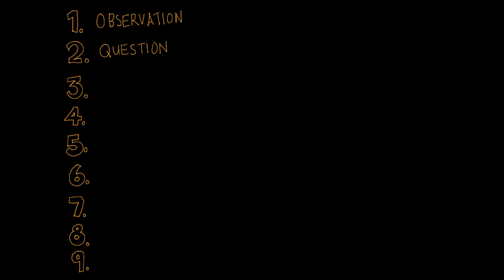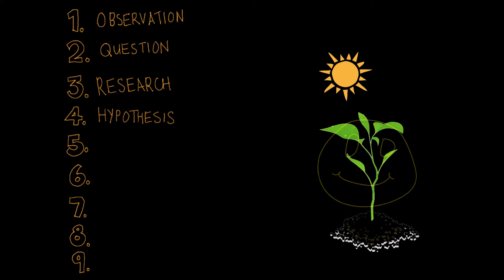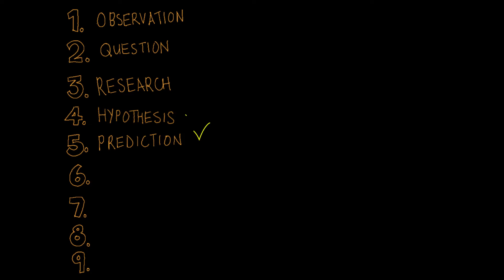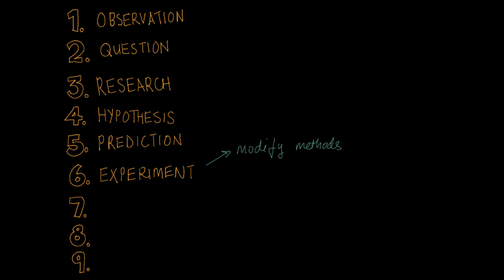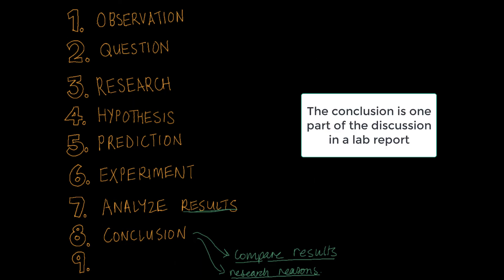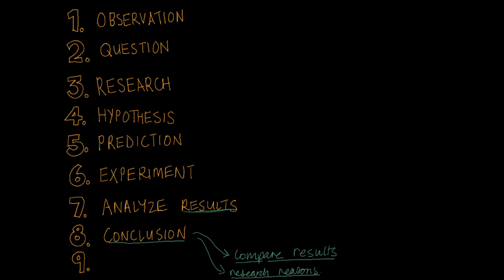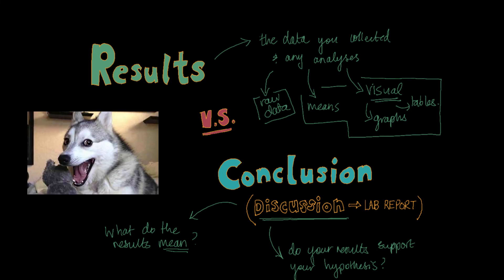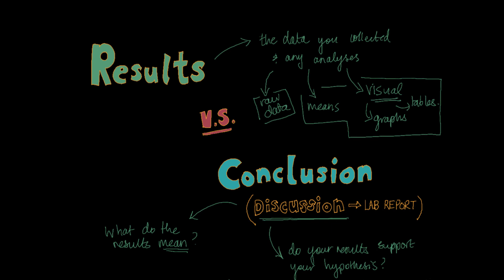Scientific method & lab reports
This video outlines the scientific method and focusses on the differences between a hypothesis and prediction and between the results section and discussion of a lab report.